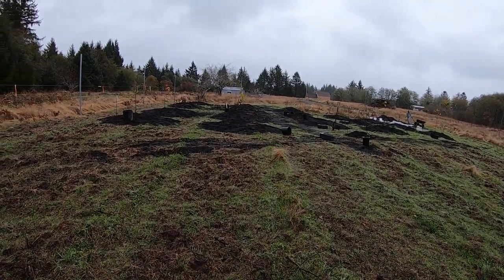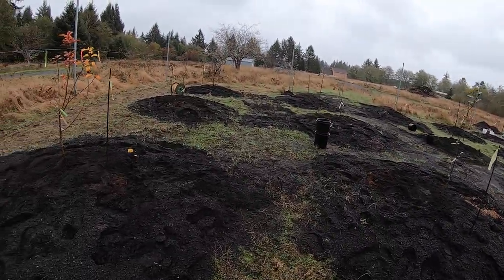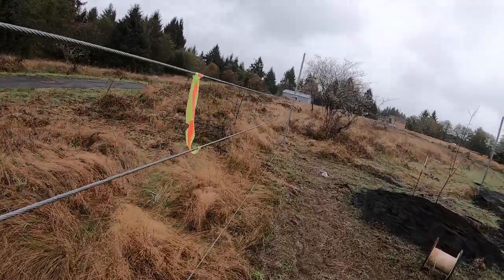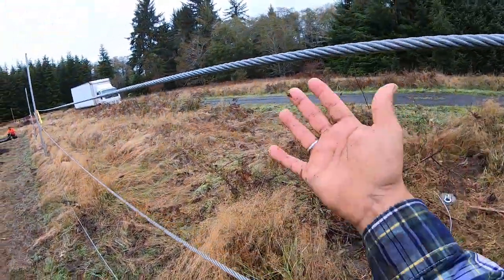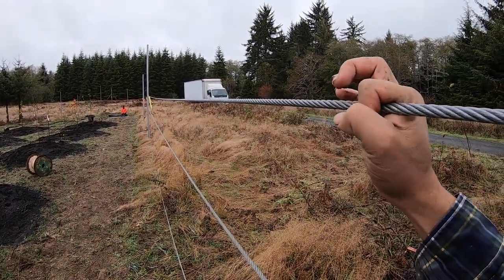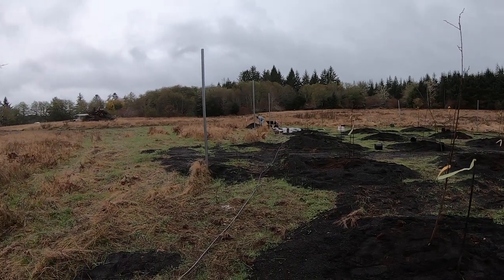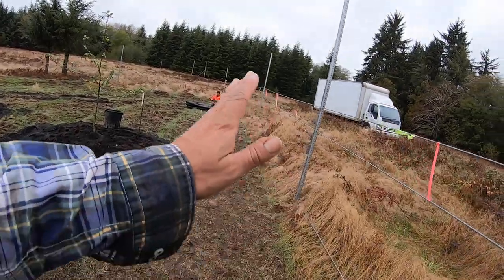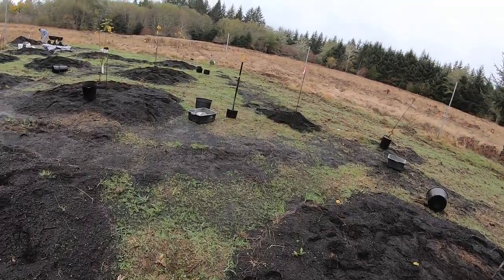Deer, Elk, and Bear proof fence around new orchard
Building a Deer and Elk proof fence around the new orchard. 18 fruit trees total. Apple, Cherry, Plum, Peach, Pear. Pacific Northwest near Willapa Bay, WA. The Elk here are a big problem. When the herds scramble they will crash through most any fence. And the Black Bear will pull down most fences too to reach fruit. So we are going with a very sturdy design.
If you like our videos please donate to Franks Family Farms. We need some help before Winter comes.